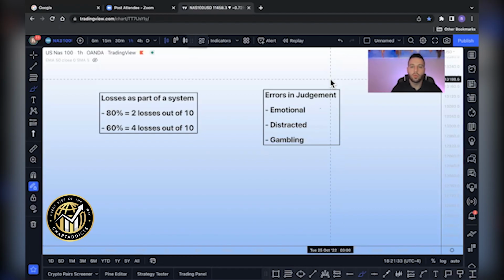How I Handle Trading Losses 🤯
Trading losses are normal as long as you review and improve.

Tradingview, Best Platform for Traders